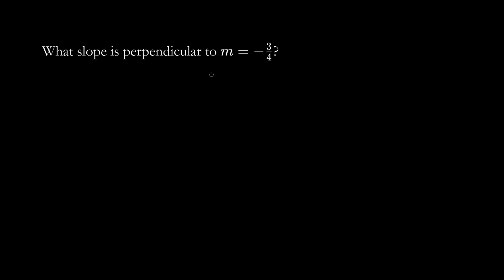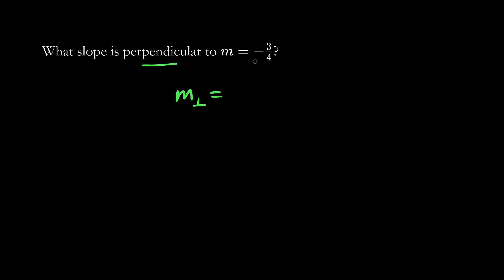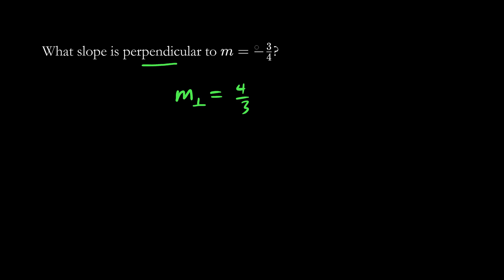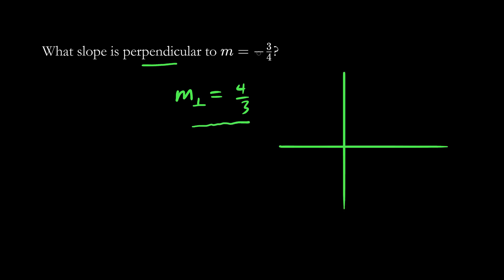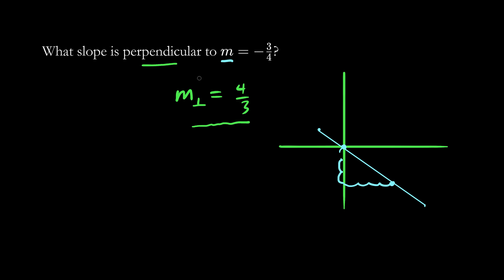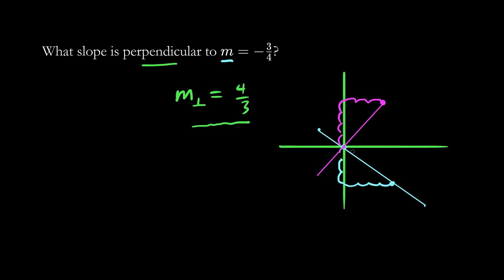Lines Practice Problems #6 - What slope is perpendicular to m=-3/4?